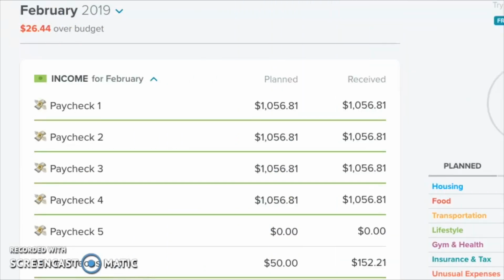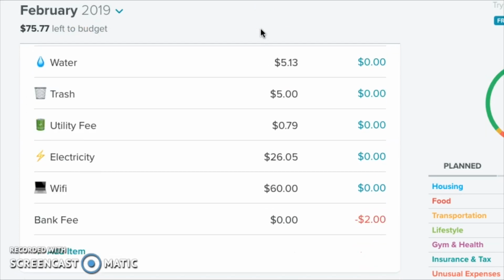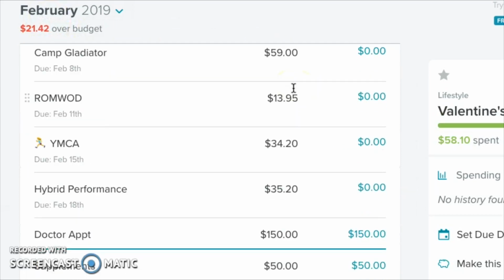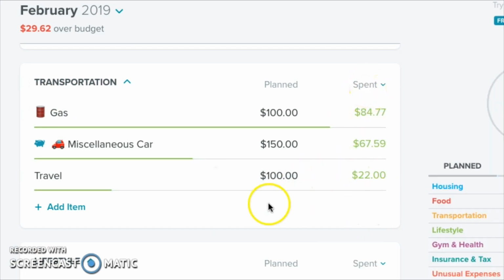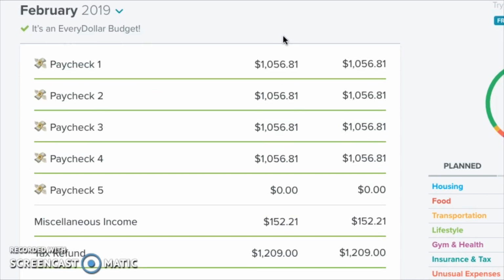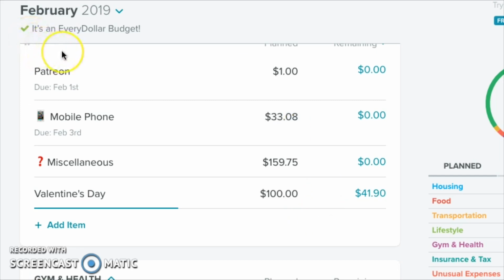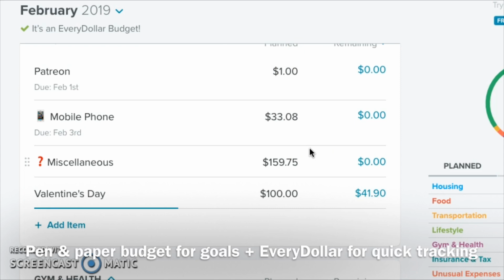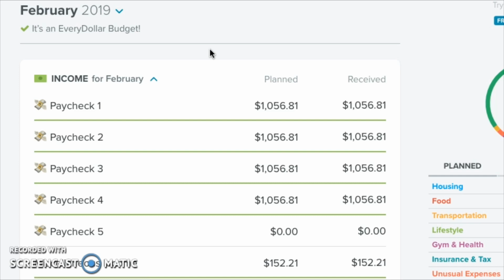Adjusting Your EveryDollar Budget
See how to adjust your EveryDollar budget throughout the month! I walk you through the process of updating your income and balancing your budget categories when you overspend.